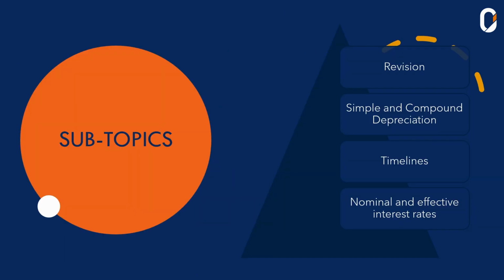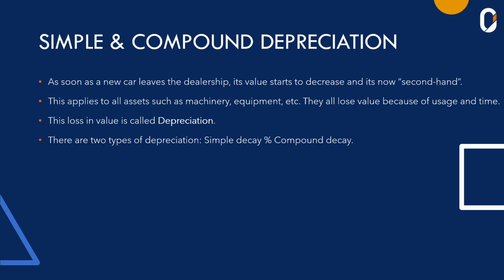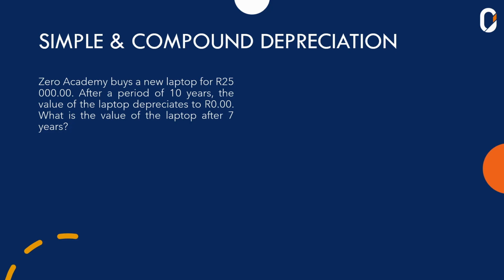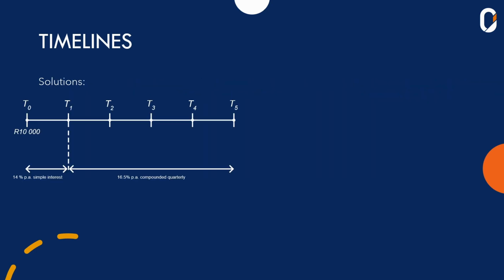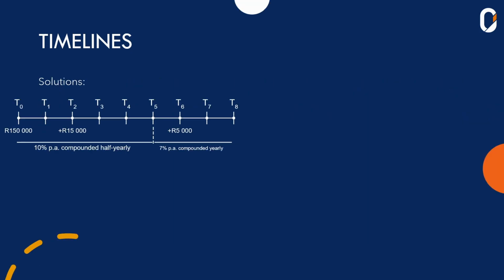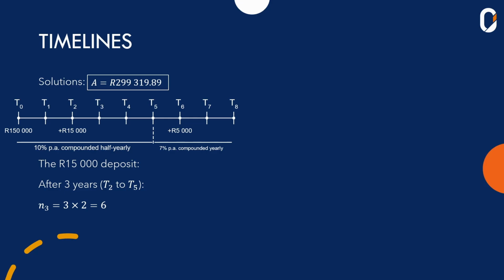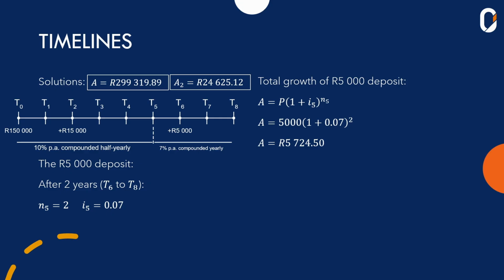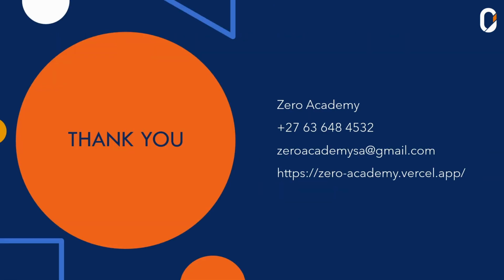Grade 11 Finance explained...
0:00 Introduction
0:27 Revision (Simple & Compound Interest)
2:58 Simple & Compound depreciation
8:30 Timelines
20:58 Nominal & Effective interest rates
23:13 Closing

Grade 11 Mathematics: Finance, Growth & Decay | Complete Lesson (CAPS)

Master Finance, Growth and Decay in Grade 11 Mathematics with this comprehensive CAPS lesson. This video covers the key concepts and calculations you need to solve financial mathematics problems involving simple and compound interest, depreciation, timelines, and nominal and effective interest rates.

In this lesson, we work through practical examples involving investments, depreciation of assets, changing interest rates over different periods, deposits made at different points in an investment, and comparing interest rates. You'll also learn how to calculate the effective annual interest rate when interest is compounded multiple times per year.
This lesson is ideal for Grade 11 learners preparing for tests, examinations, revision, and the CAPS Mathematics curriculum.